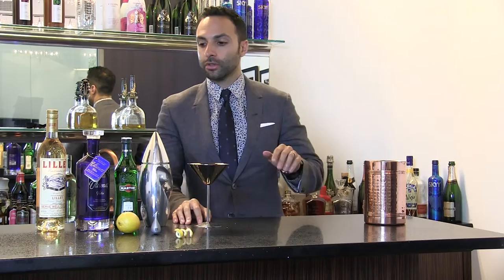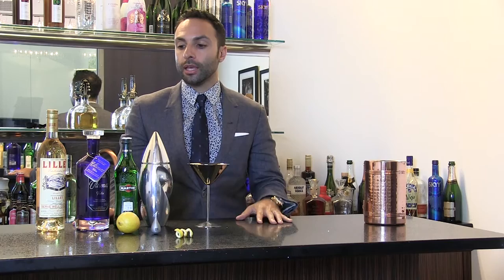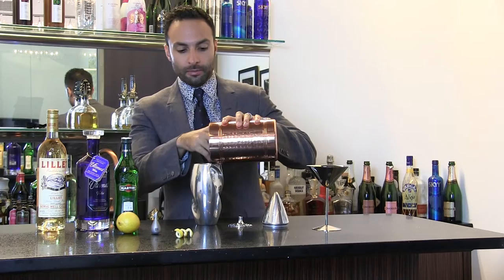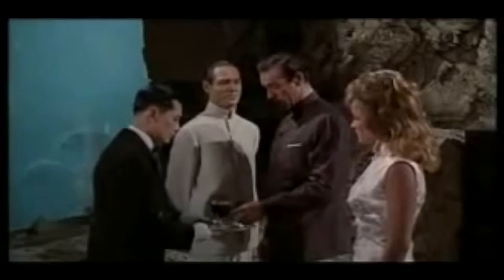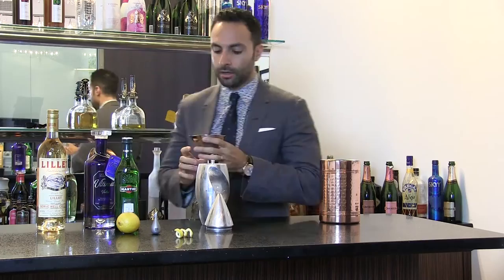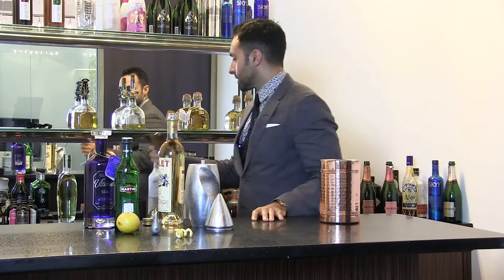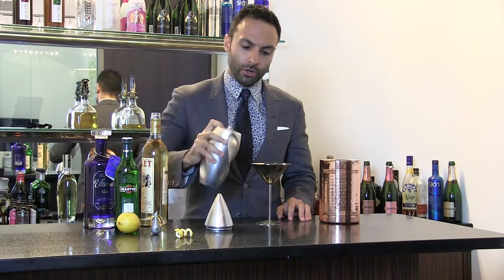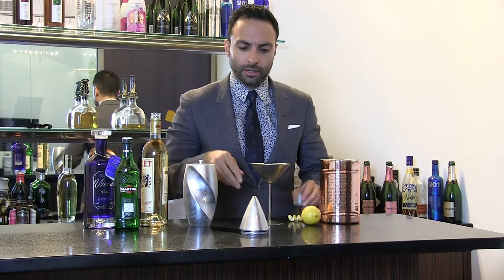Cocktails by Viceroy: The Ultimat Vodkatini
Viceroy Creative is launching a series of cocktail recipe tutorials designed to best enhance the spirits in each drink. Cocktails by Viceroy not only shows you how to make a drink, but explains why a drink is best made a certain way. Our first video of the series features Viceroy Creative and Society Awards’ President David Moritz shaking up the perfect martini. Viceroy Creative presents The Ultimat Vodkatini, a recreation of James Bond’s signature Vesper Martini. Enjoy!